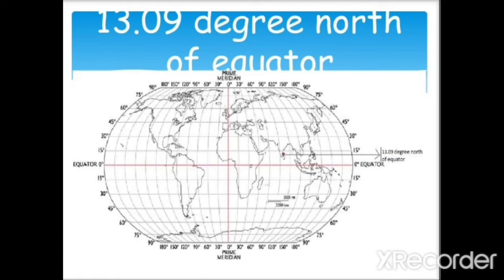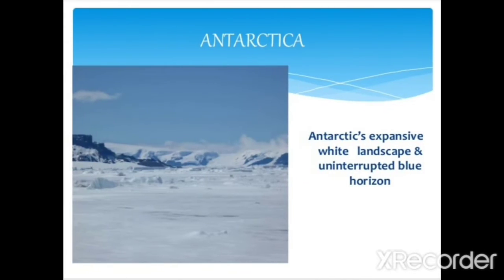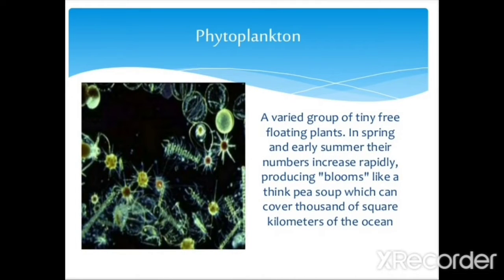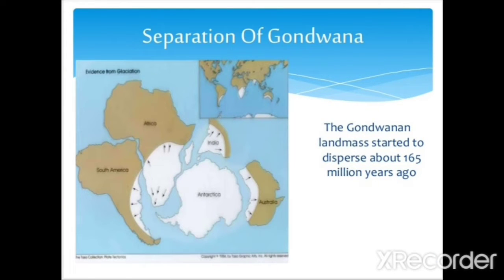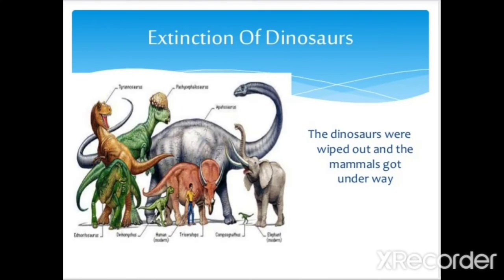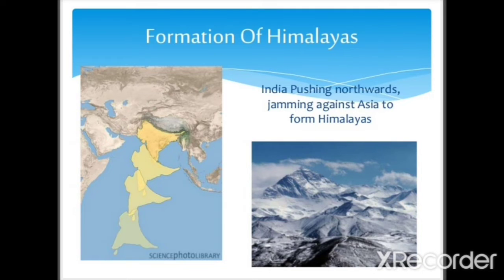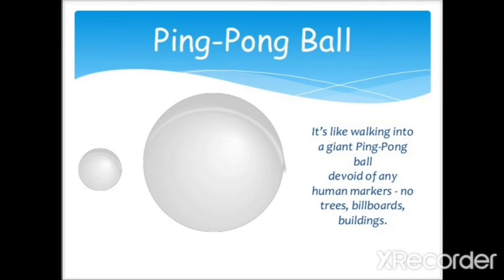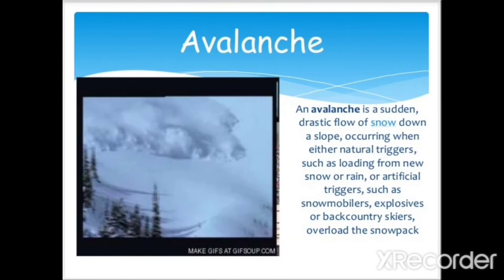Journey to the end of the earth|Ch:3 ,Vistas +2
Chapter 3

Vistas

Journey to the end of earth

1 Vedio